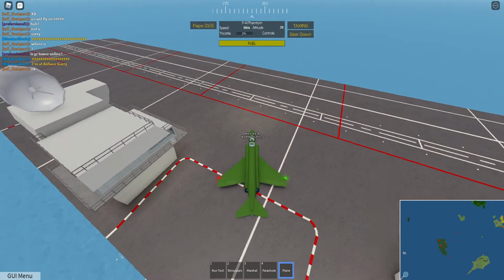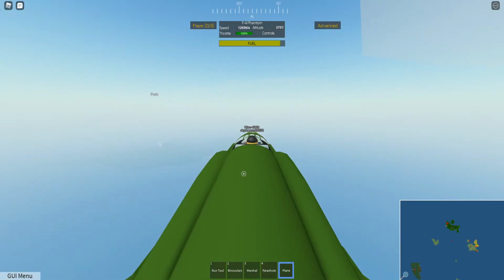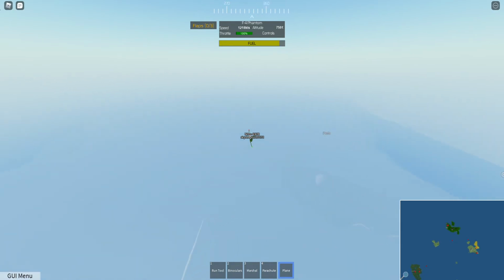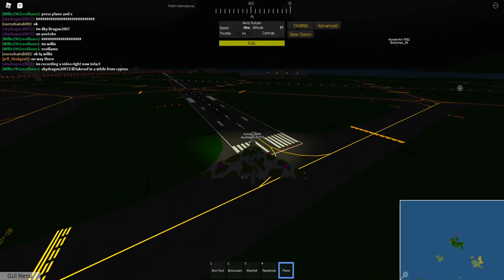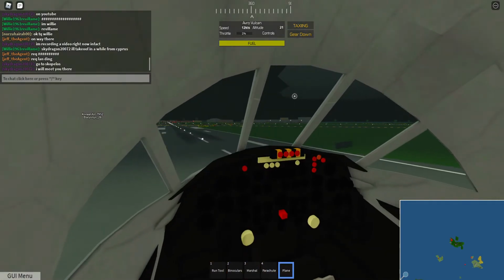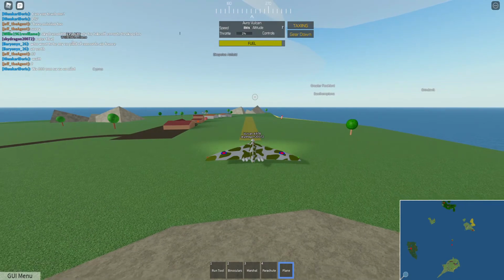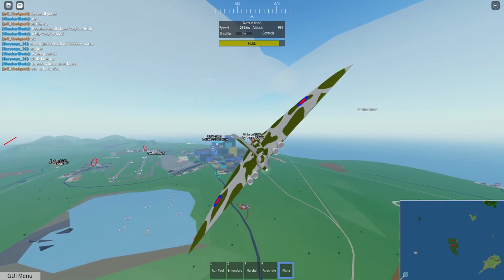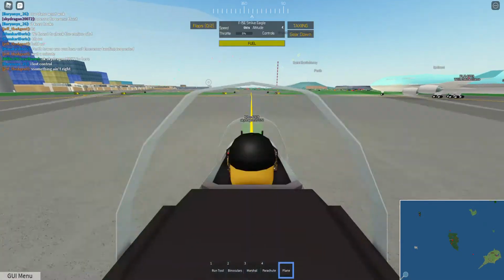Roblox logic part1